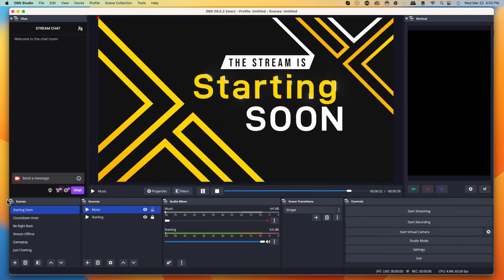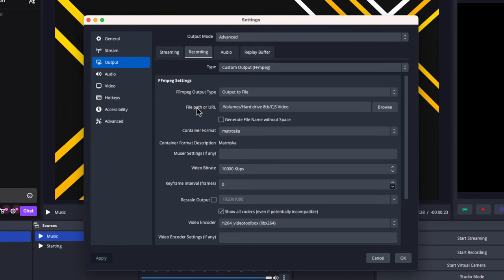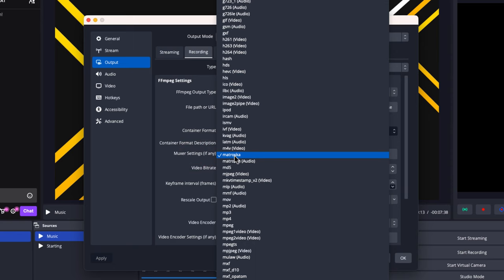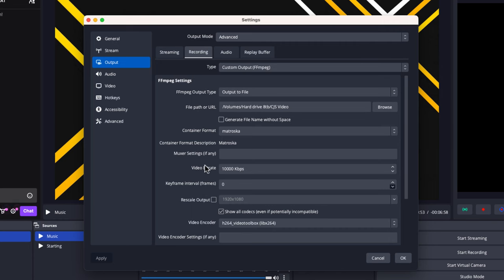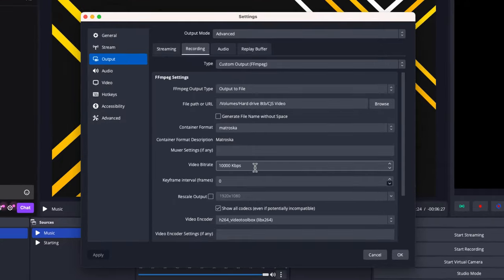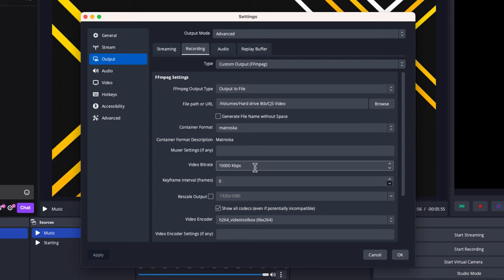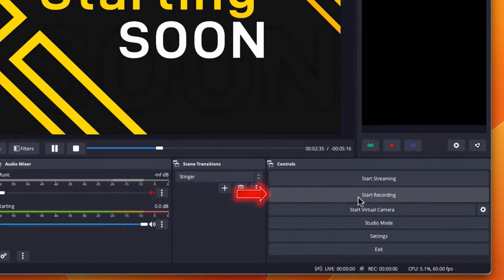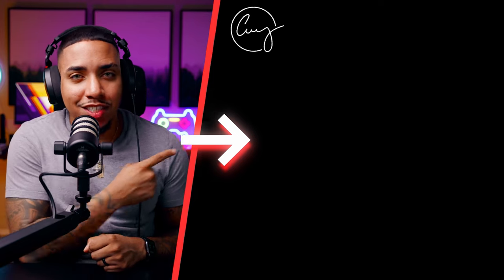Best OBS Settings To Record Games using Mac [2023]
In this video, we're going to show you the best obs settings to record gameplay using the Mac M1

Links Mentioned In Video:
👉 Check Your Speed - Speedtest.net

🛑 Gear I Use to Stream & Make Content 👇

My Pro Streaming Setup:

About - If you're looking for a way to record high-quality gameplay footage for your YouTube videos, then this is the video for you! By using the best obs recording settings for the Mac M1, you'll be able to capture amazing footage of your games and share them with the world!